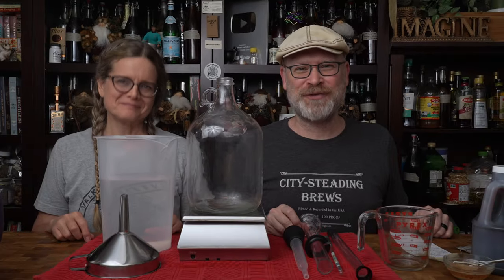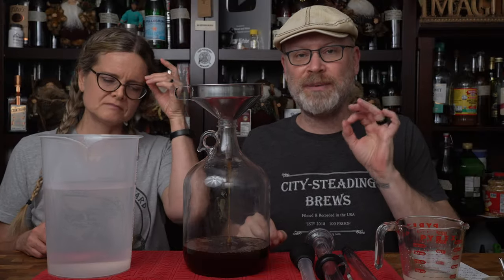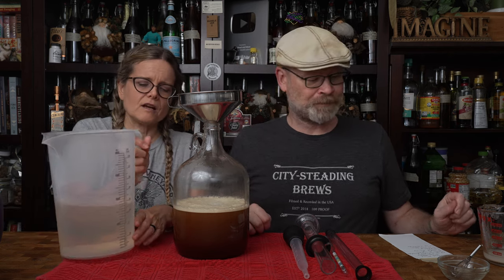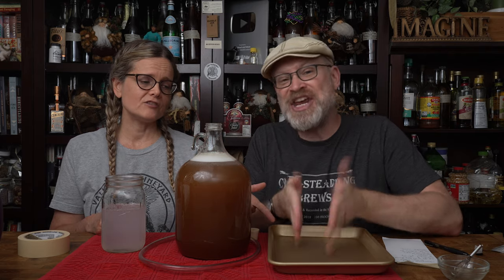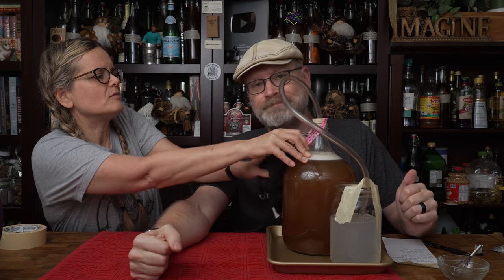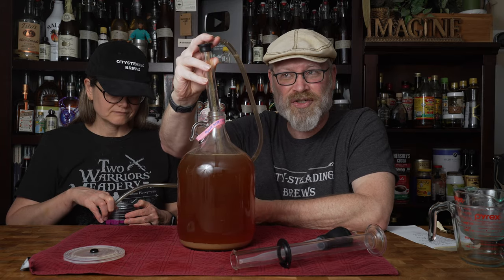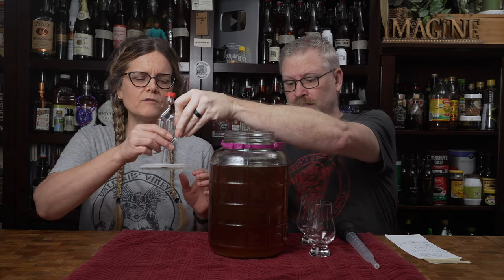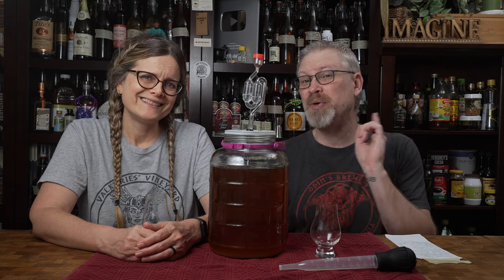Guacamole Mead? (NOT what you think) Viewer's Recipe!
A Viewer's GUACAMOLE MEAD Recipe.
Highlighted Product: Brewer's Elite Hydrometer & Glass Test Jar Kit
When Barry Drake, a member of our VIP Club said he was sending me honey to make Guacamole Mead, I was dubious.  He outright said I wouldn't like it.  On the surface?  I'd have to agree!  But hey, he went to the trouble of sending us honey, and a recipe.  So, we made GUACAMOLE MEAD!

Thank you Barry Drake!

Ingredients:
2 1/5 lbs (1.13 kg) Avocado Honey: Billsbees.com
1/2 packet Lalvin EC-1118 Yeast
5 grams Fermaid O
Water to 1 US Gallon

Additions:
16 ounces (0.47 l) Cilantro Tea
4 ounces (118.29 ml) Lime Juice

1 Gallon Carboy with Airlock
Our Favorite Pitcher
Berkey Gravity-Fed Stainless Steel Water Filter System 6 Gallon
Stainless Steel Funnel
Star San
Solid Bung
Hydrometer Kit
Whisk of Unusually Small Size
1/2 Baking Sheet
Tube Cleaning Brushes
Auto Siphon
1.32 Gallon Glass Jar
Digital Thermometer
Glencairn Glasses